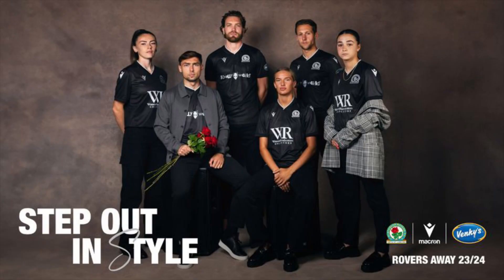QUICK REACTION AS ROVERS RELEASE THEIR 2023-24 MACRON AWAY KIT! | Rovers Chat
We're back for a new video as Dan and Scott react to Rovers' new graphite and cloud grey away kit, manufactured by Macron!

Welcome to the Rovers Chat YouTube Channel!